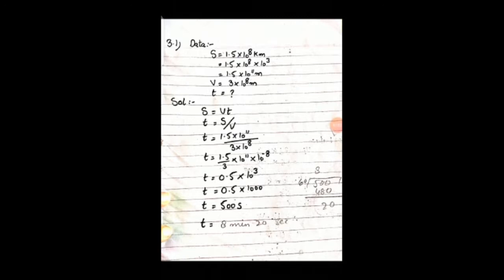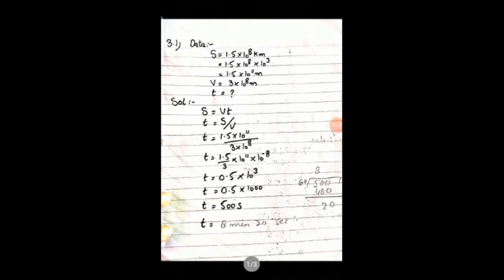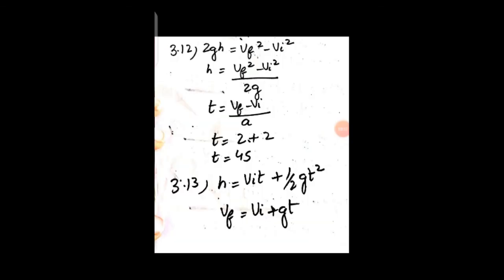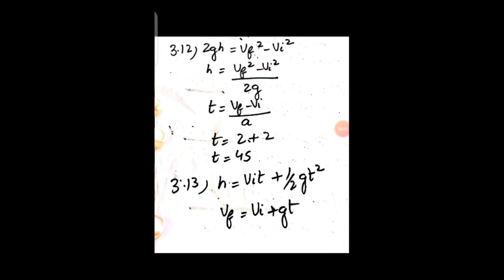Physics IX & X Day 5 August | DSSNK